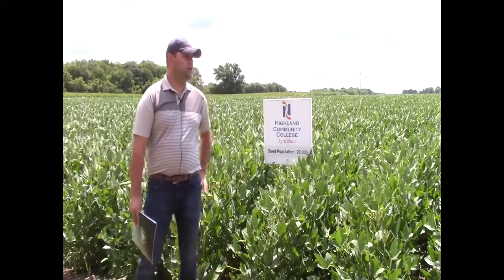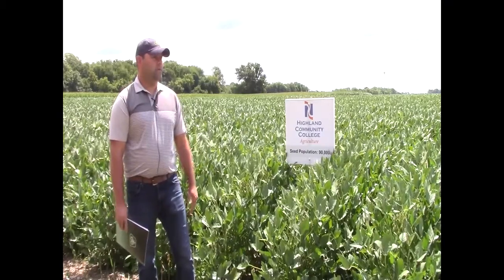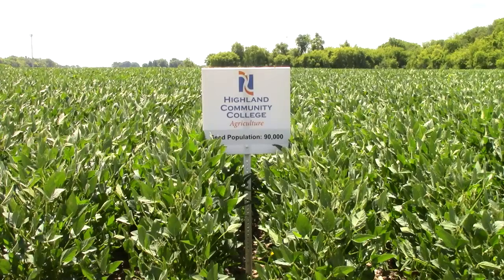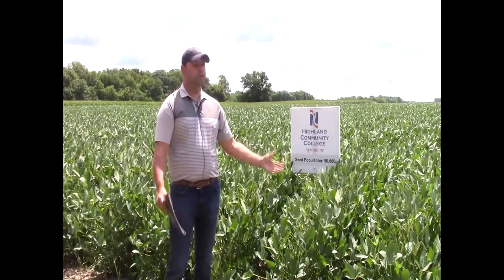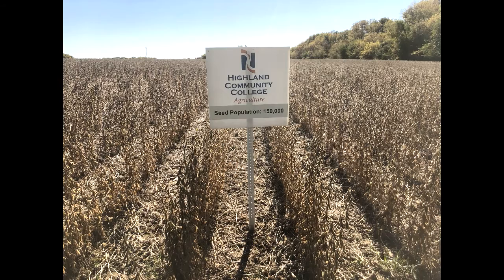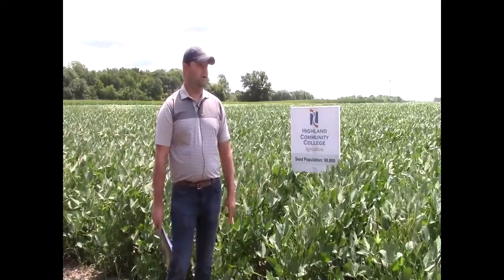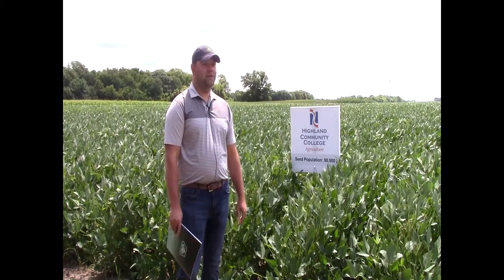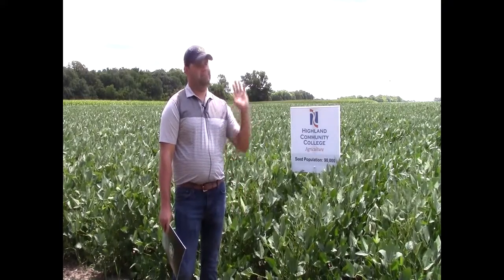2020 HCC AG VPT Population Trial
Jace Kempel from Firehouse Seed & Service Inc. in Freeport, IL discusses the Highland Agriculture Soybean Seed Planting Population Trial.